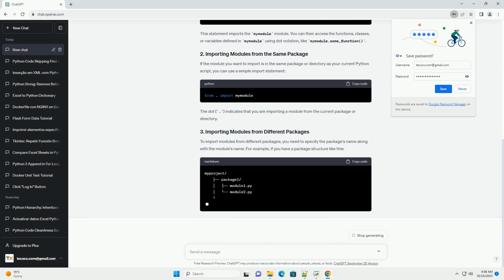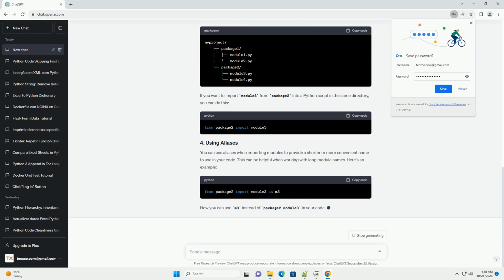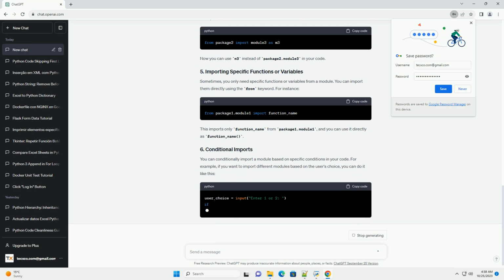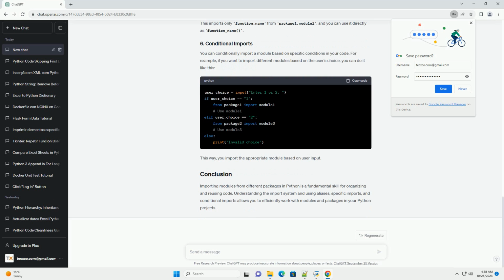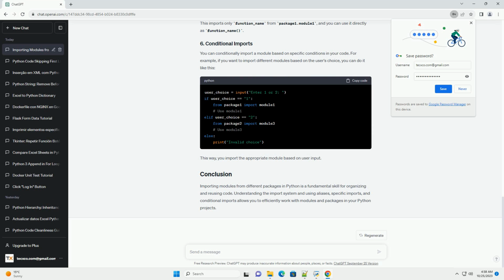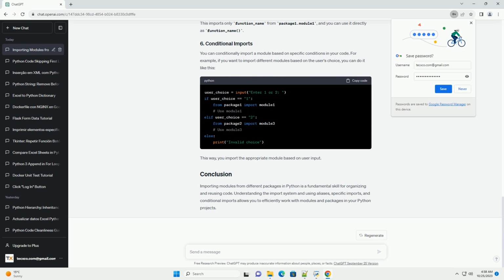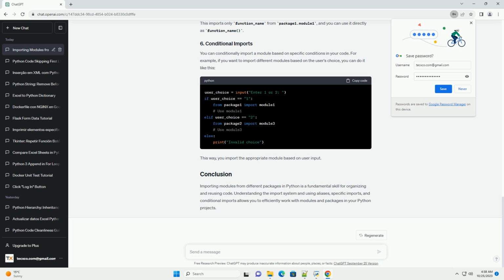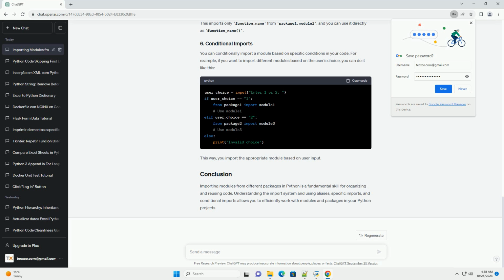how to import python modules from different packages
In Python, modules are files containing Python code, and packages are directories containing one or more modules. To use modules from different packages, you'll need to understand how Python's import system works. This tutorial will walk you through the process of importing modules from different packages, and it includes code examples to illustrate the concepts.
In Python, you can import a module using the import statement. Here's a basic example of how to import a module:
This statement imports the mymodule module. You can then access the functions, classes, or variables defined in mymodule using dot notation, like mymodule.some_function().
If the module you want to import is in the same package or directory as your current Python script, you can use a simple import statement:
The dot (.) indicates that you are importing a module from the current package or directory.
To import modules from different packages, you need to specify the package's name along with the module's name. For example, if you have a package structure like this:
If you want to import module3 from package2 into a Python script in the same directory, you can do this:
You can use aliases when importing modules to provide a shorter or more convenient name to use in your code. This can be helpful when working with long module names. Here's an example:
Now you can use m3 instead of package2.module3 in your code.
Sometimes, you only need specific functions or variables from a module. You can import them directly using the from keyword. For instance:
This imports only function_name from package1.module1, and you can use it directly as function_name().
You can conditionally import a module based on specific conditions in your code. For example, if you want to import different modules based on the user's choice, you can do it like this:
This way, you import the appropriate module based on user input.
Importing modules from different packages in Python is a fundamental skill for organizing and reusing code. Understanding the import system and using aliases, specific imports, and conditional imports allows you to efficiently work with modules and packages in your Python projects.
ChatGPT